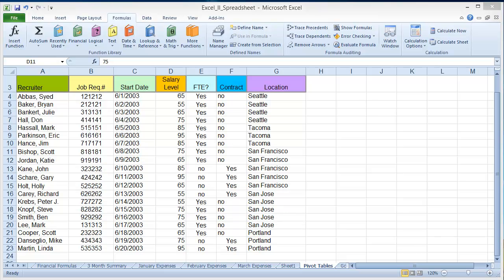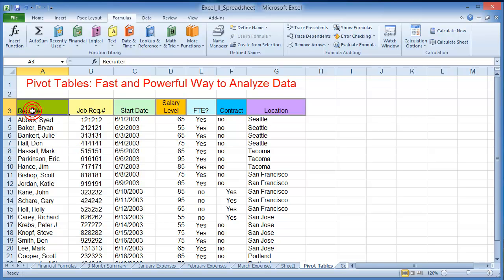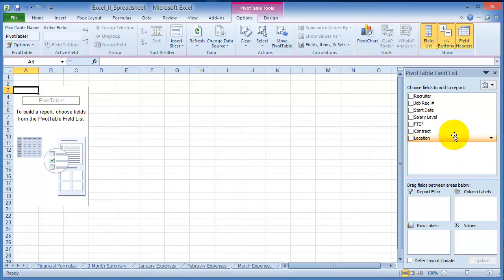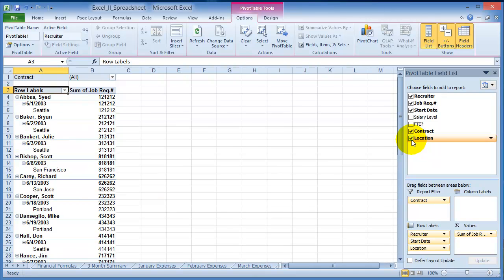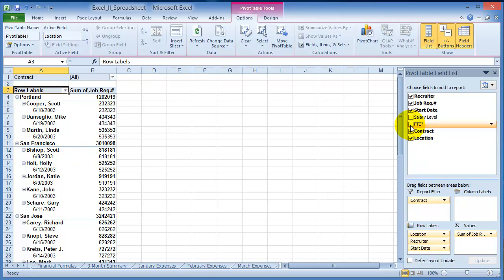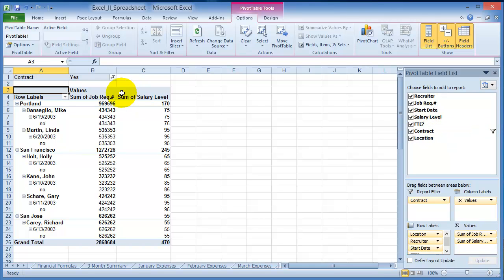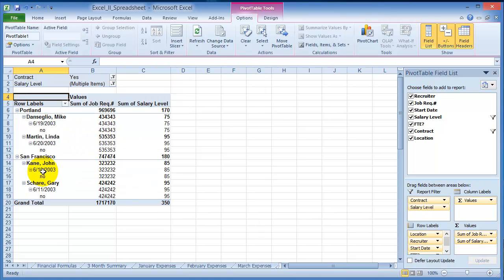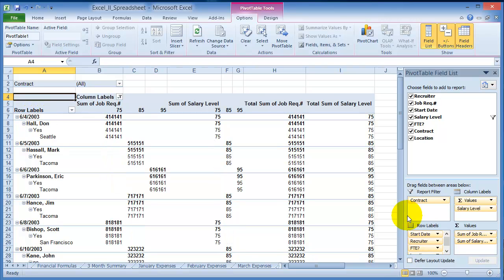Using Pivot Tables in Excel 2010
Basic concepts on pivot tables in Excel 2010